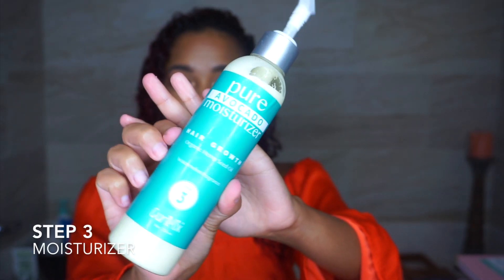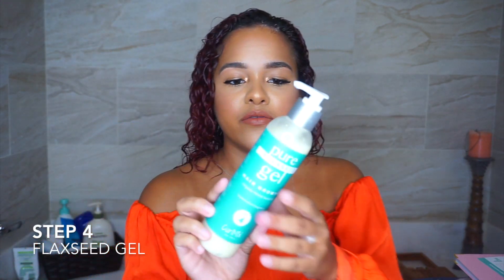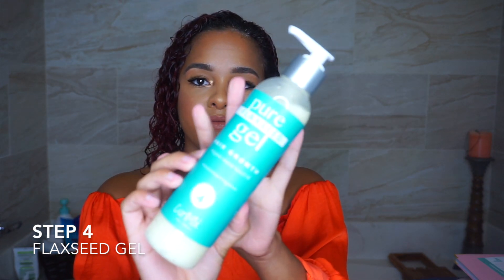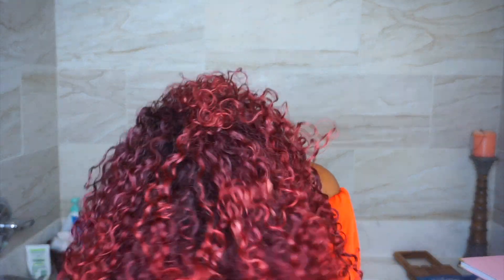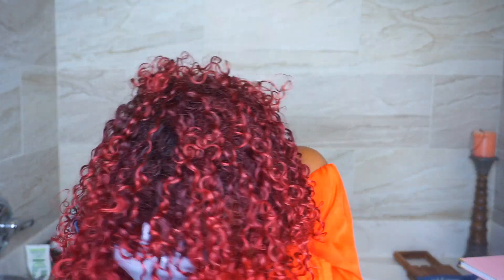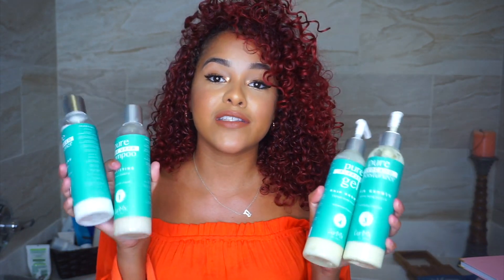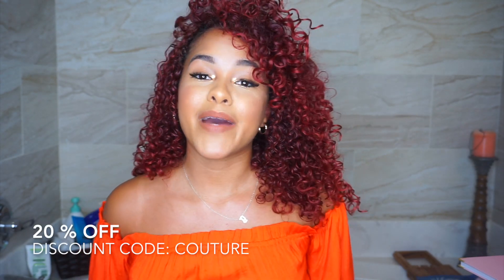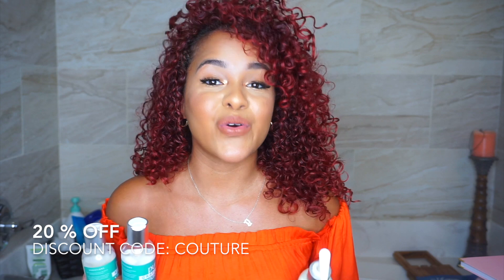New Curl Mix First Impression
Hey Babes!

In today's video, I will be reviewing a special product for you called Curl Mix. This Curly hair brand has an amazing Watermelon Wash + Go Complete System which is Vegan, Orangic and especially Cruelty-FREE!

I will be doing a step by step first impression of me actually letting you know all my thoughts and what I really think about how these products reacted my lovely Red Curls.

To all of my girls who enjoy this video at the end, I have code for you to use that will be available once you finish purchasing your bundle.